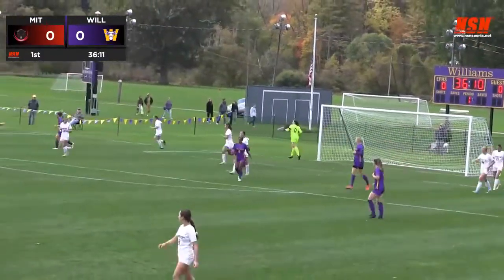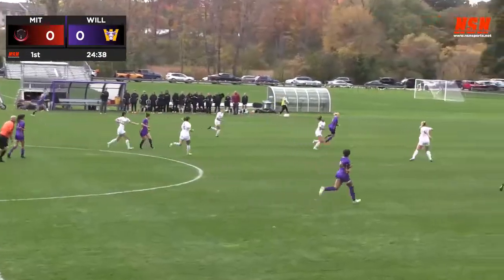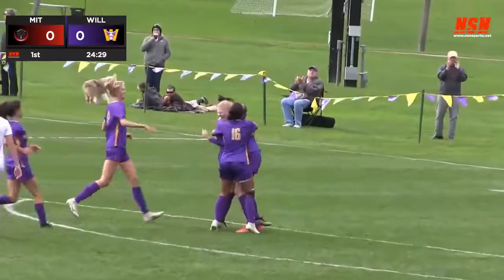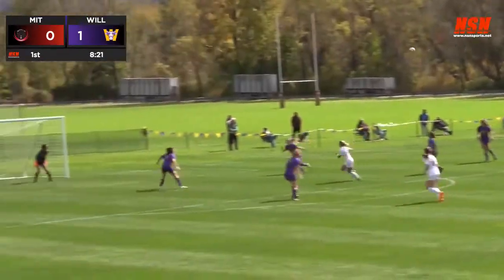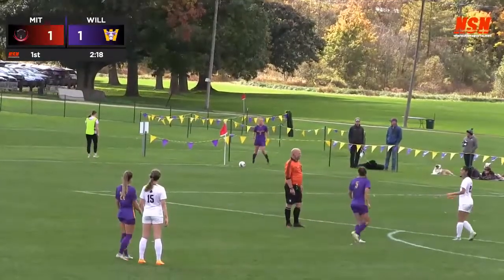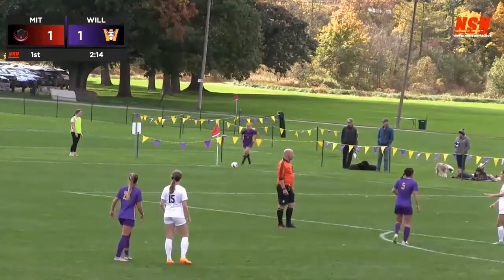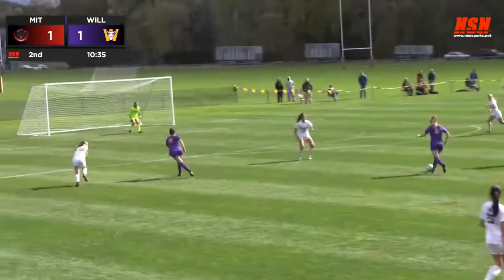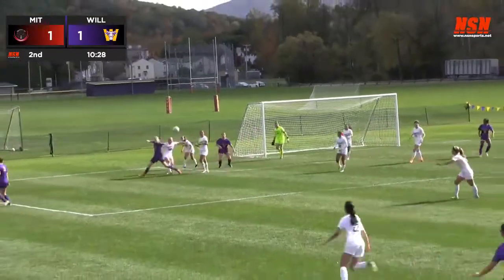Eph highlights vs MIT 10 9 2022